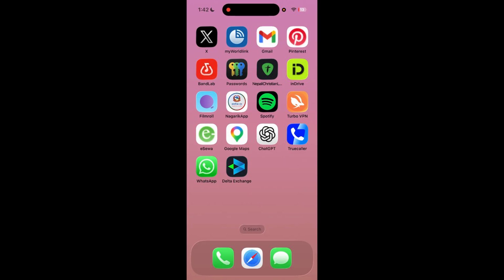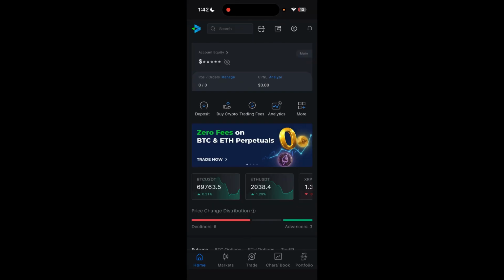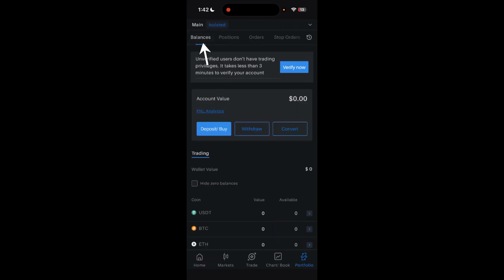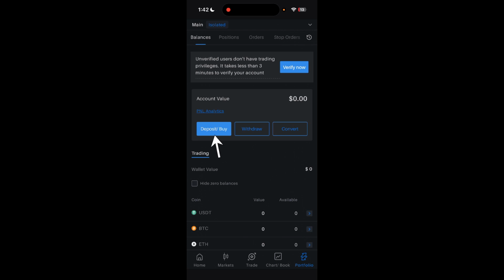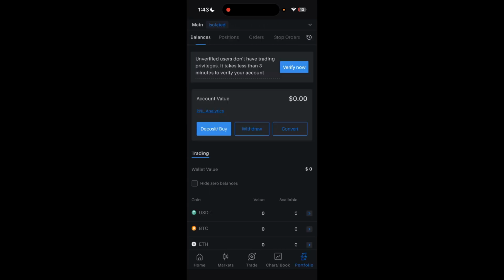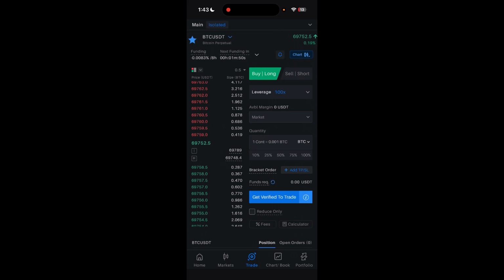How to Start Trading on Delta Exchange App 2026?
Ready to begin your crypto trading journey on Delta Exchange? This video shows you how to start trading on the Delta Exchange app step by step.

From funding your account to placing your first trade and managing positions — I'll walk you through every part so you can trade with confidence right from your phone.

By the end of this tutorial, you'll know exactly how to start trading like a pro on the Delta Exchange app